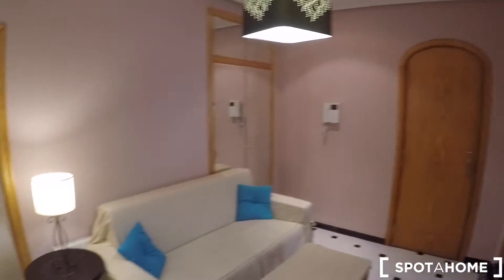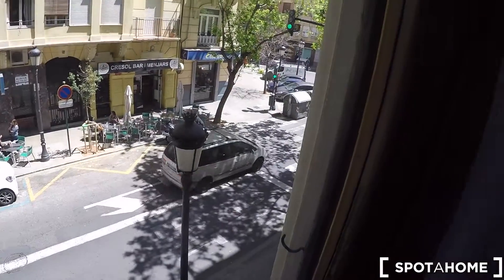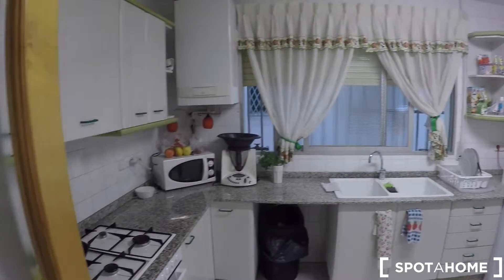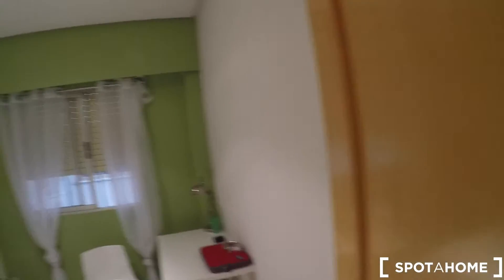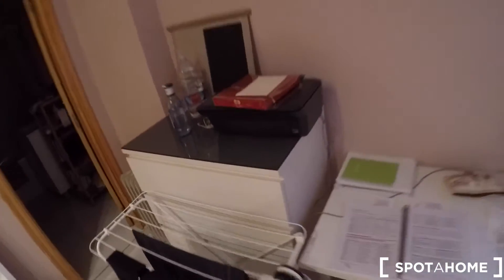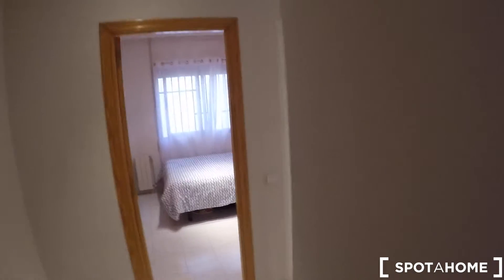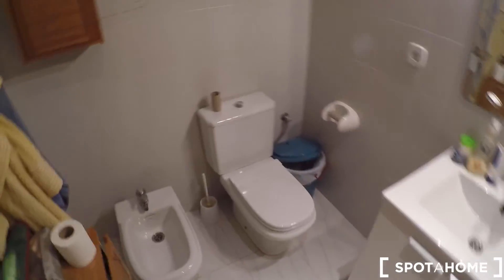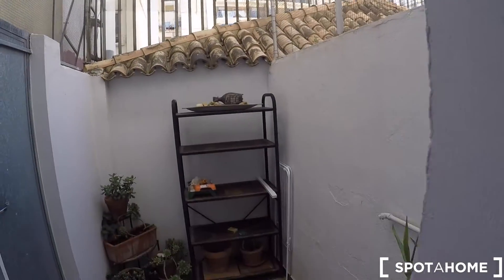6 Rooms for rent in spacious apartment in central LEixample area - Spotahome (ref 105398)